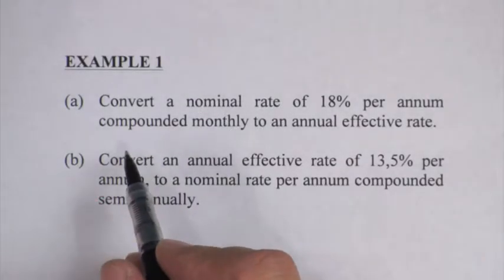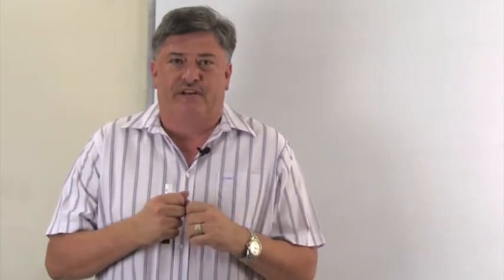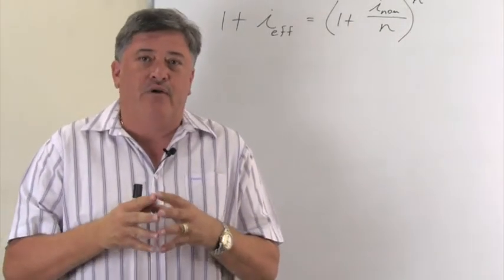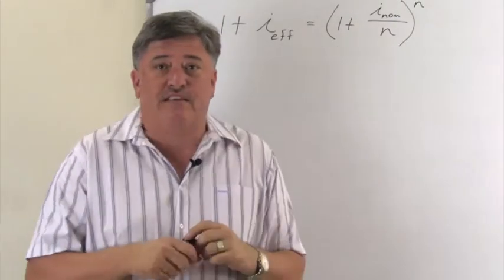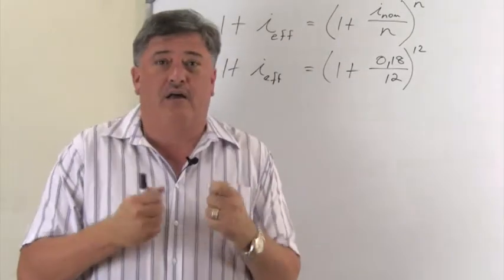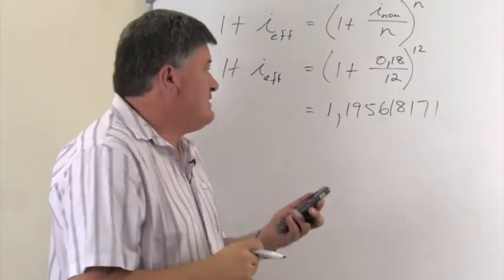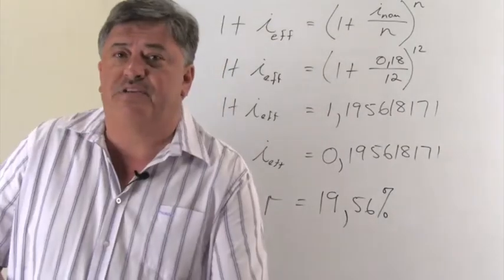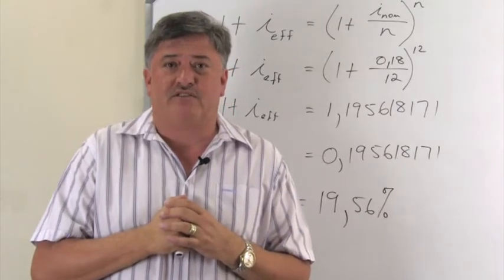Mathematics - Grade 11 - Nominal and Effective Interest Rates: Example 1a